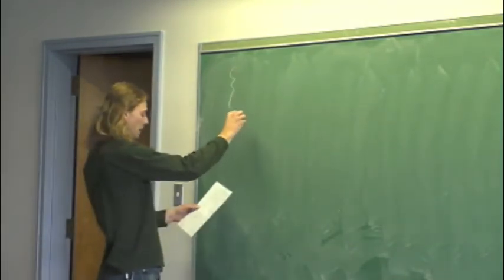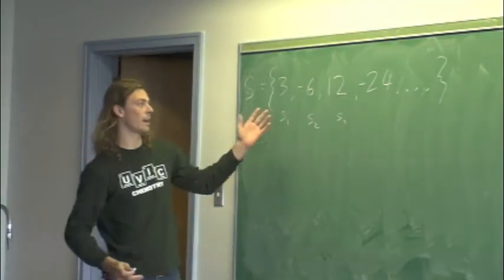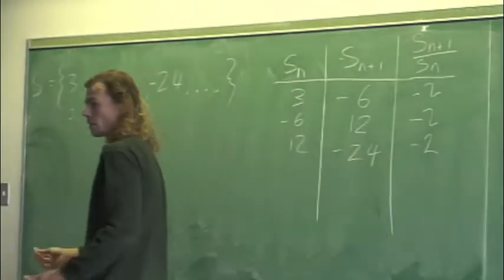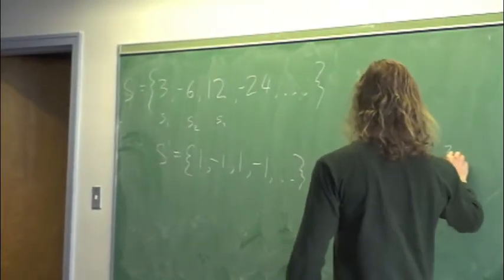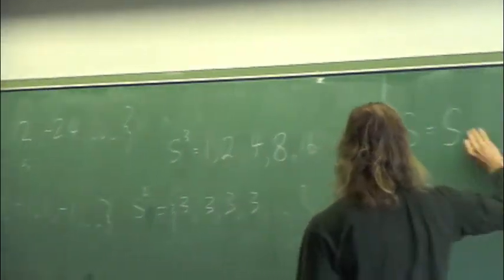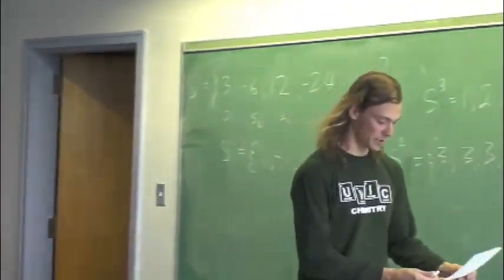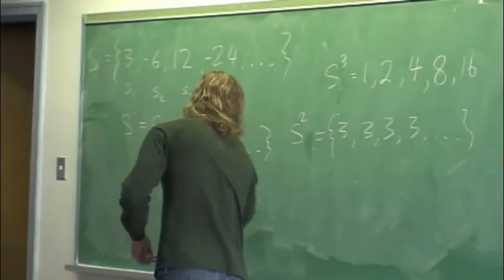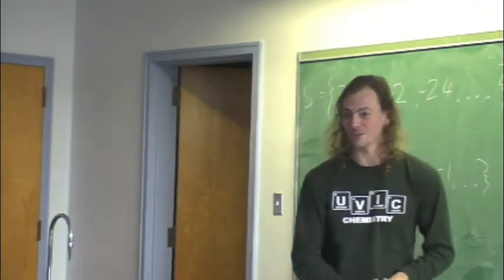mathematics teaching practice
Chris Rowan practices solving a math problem for a class of students.  This was assignment for ED5422 at UNB, Fredericton.  September 22, 2011.